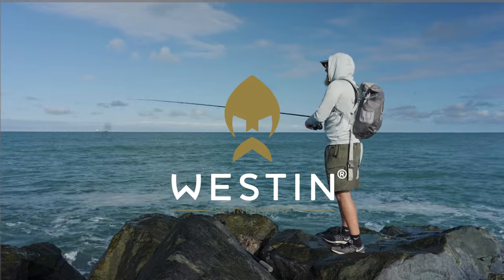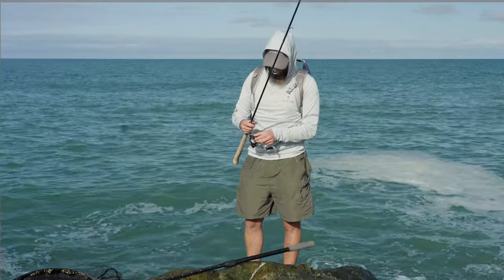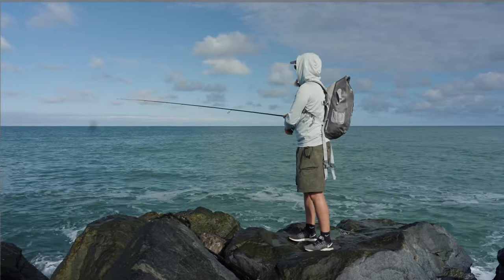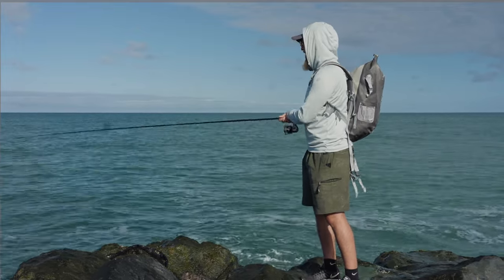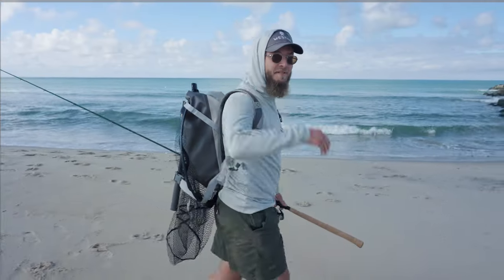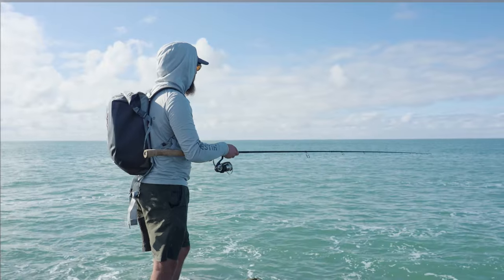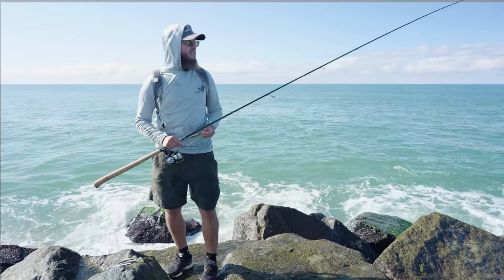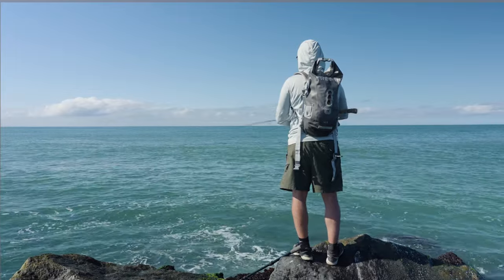Seabass fishing with the Magic Minnow | Westin Fishing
Team Westin angler @DanskeFiskeEventyr  spend all his free time hunting sea bass along the coast. Join him on an action-packed day, where he shows his approach to the fishing, and talks about gear, lures and strategies for catching seabass from the jetties.